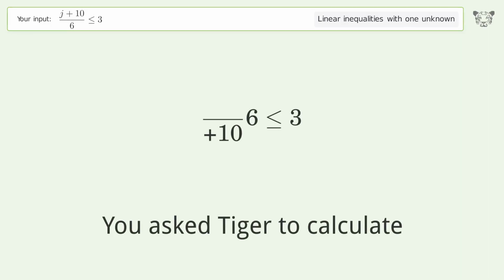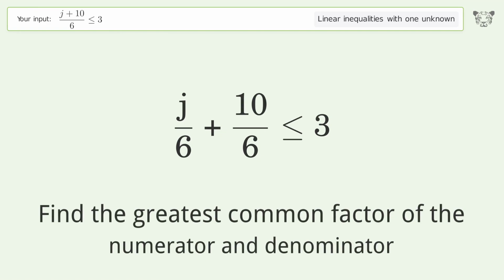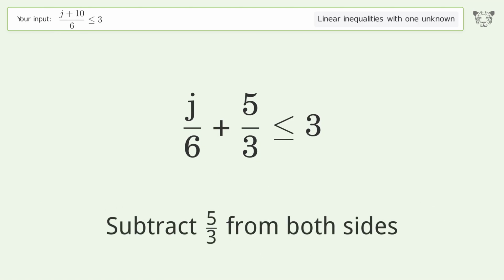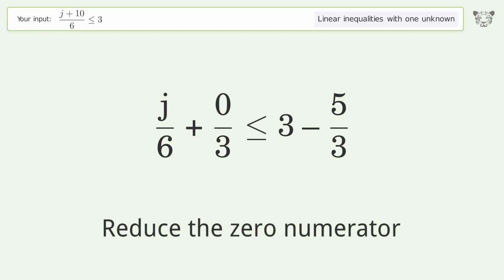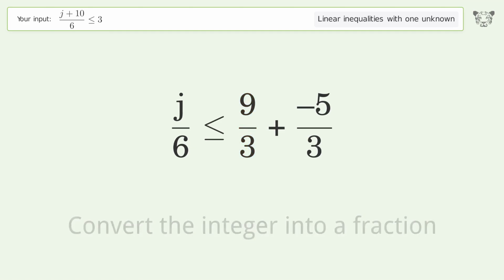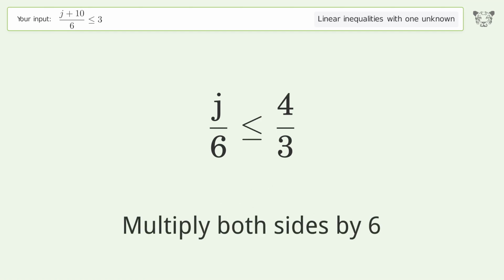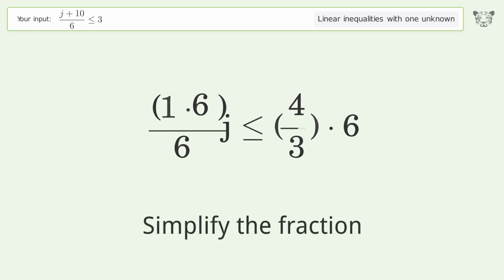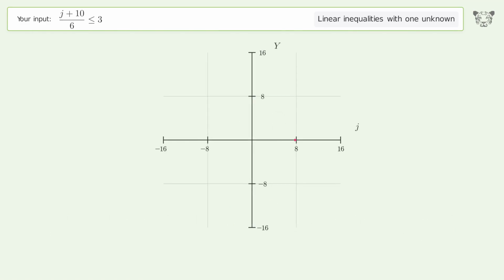(j+10)/6 less than or equal to 3 - Solve linear inequalities with one unknown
Solve (j+10)/6 less than or equal to 3: Tiger Algebra shows you how to solve linear inequality (j+10)/6 less than or equal to 3, with clear, step-by-step explanations.